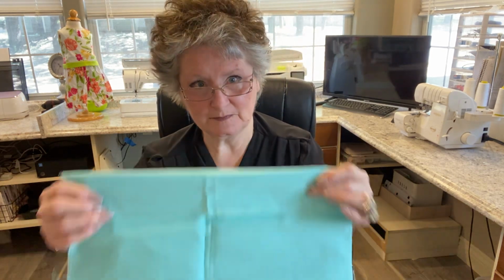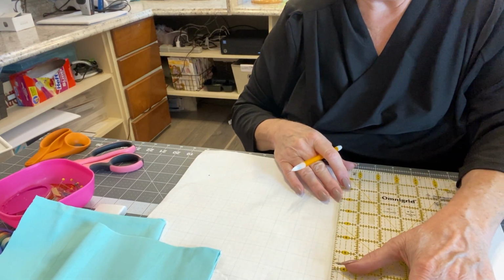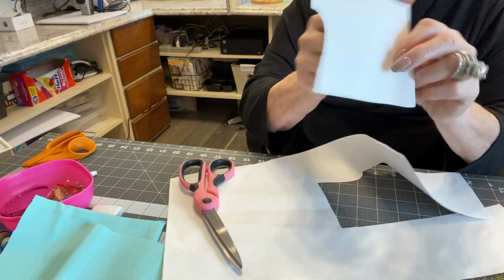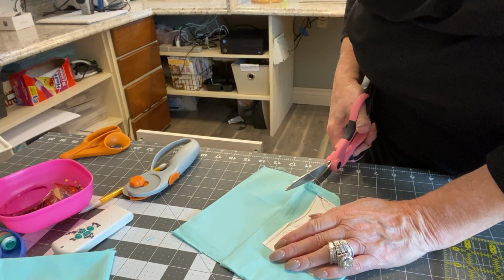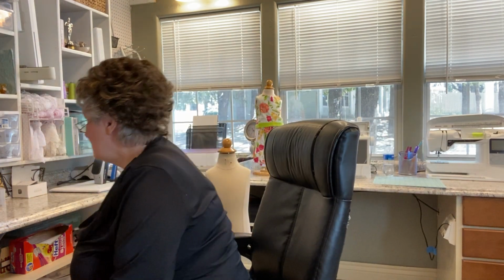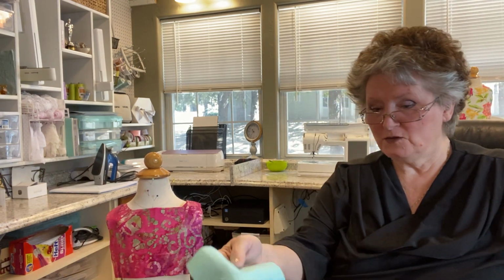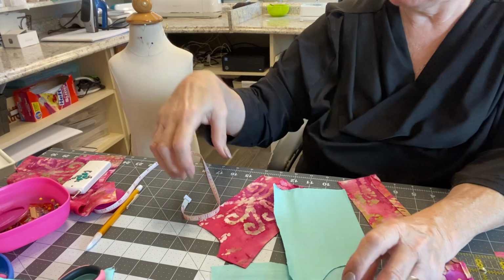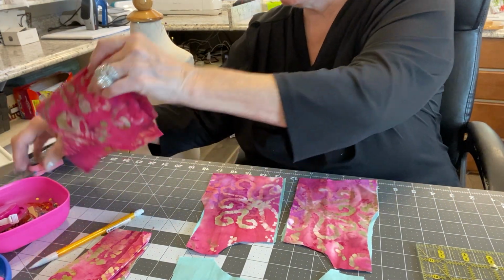DIY JULIES COVER UP JACKET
YOUTUBE DIY CREATIVE STUDIOS ,  DIY SEWING BEGINNERS YOUTUBE VIDEO, YOUTUBE TUTORIAL HOW TO SEW EASY, YouTube DIY EASY SEW COVER UP, YouTube DIY EASY SEW video YOUTUBE DIY MAKING EASY PATTERNS, DIY Easy pattern JACKET,  YOUTUBE BETTY HUMPHREY DIY VIDEO CHANNEL